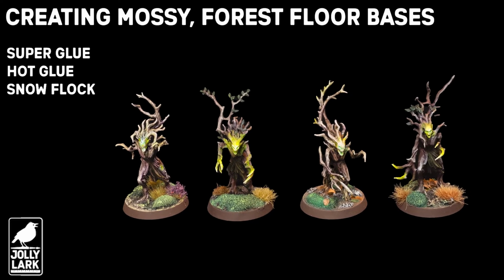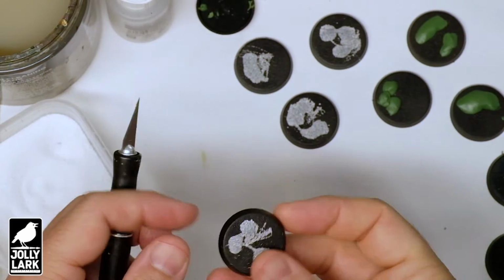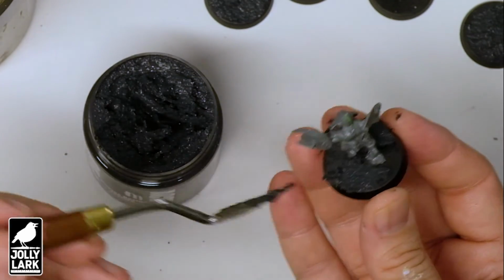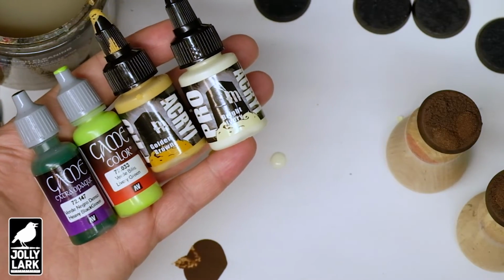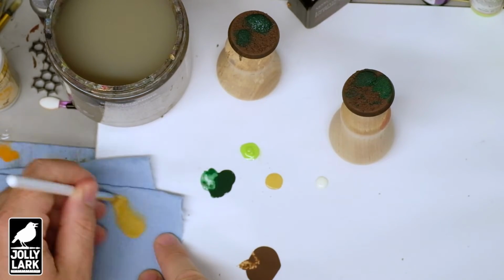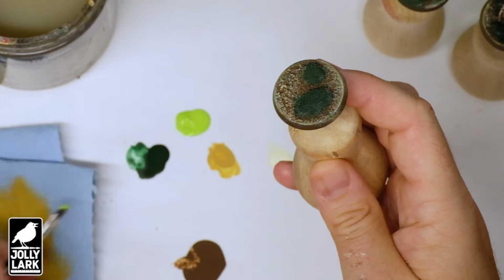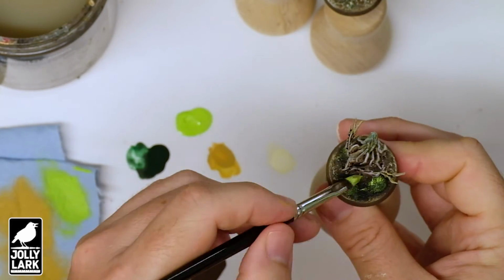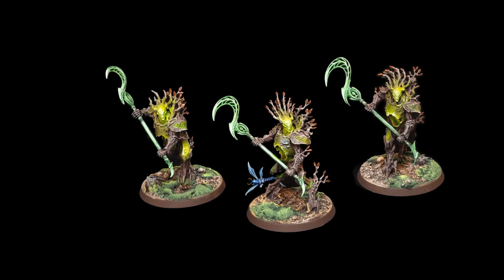How to Make Moss Covered, Forest Floor Bases for Sylvaneth, Wood Elves and other Woodland Miniatures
Snow flock does the heavy lifting here to create a fine-grained, mossy texture. The texture is applied on top of green stuff or hot glue "lumps" to create dense mossy patches for your sylvan bases.

My favorite hot glue gun
Green Stuff